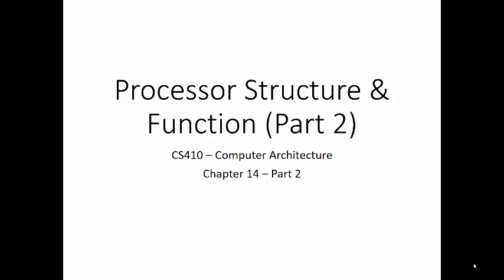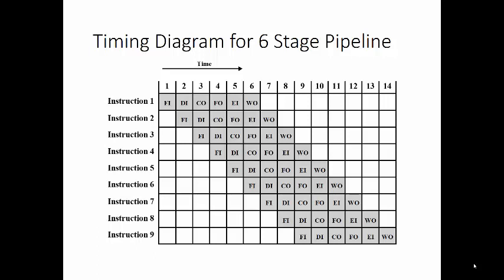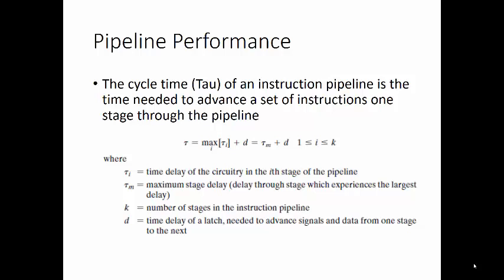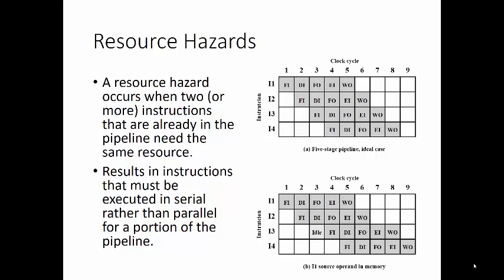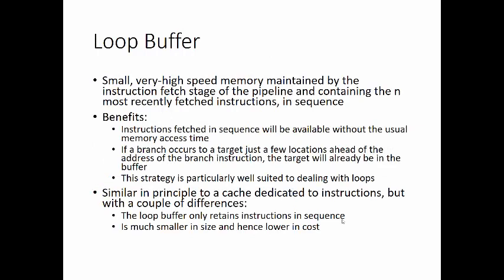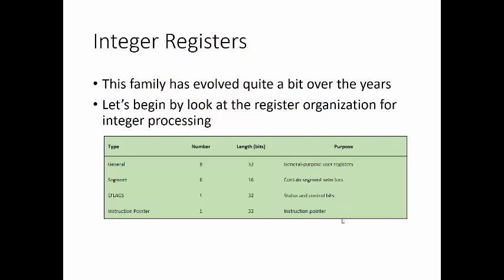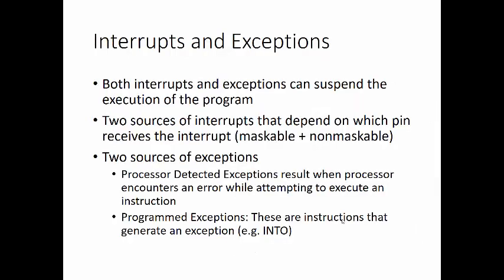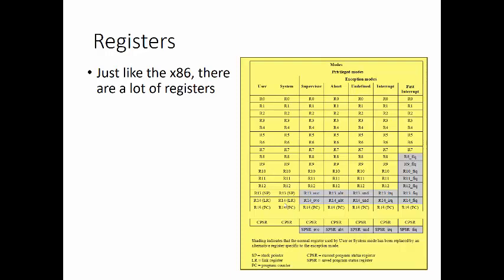CS410 Processor Structure and Function (part 2)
Chapter 14 in the 10th edition looks at the organization of the processor with an emphasis on user visible registers and the instruction cycle. We take a brief look at instruction pipelining.

This is part 2 of the presentation